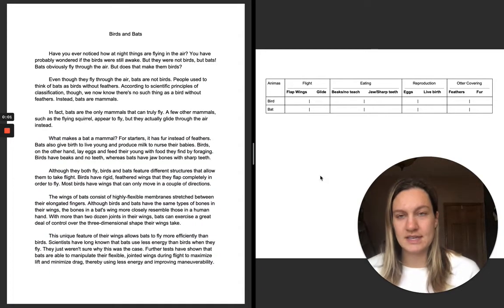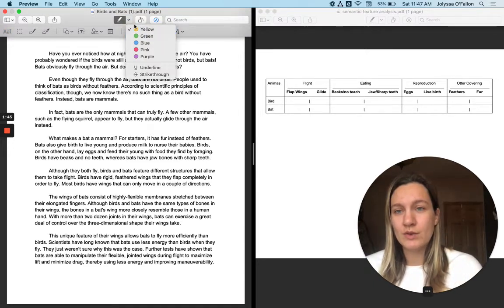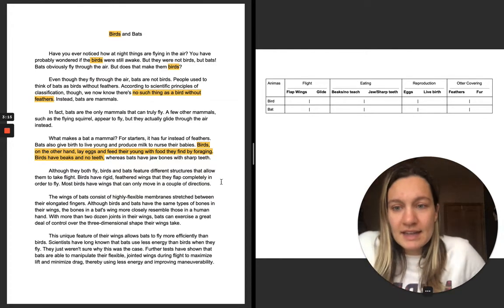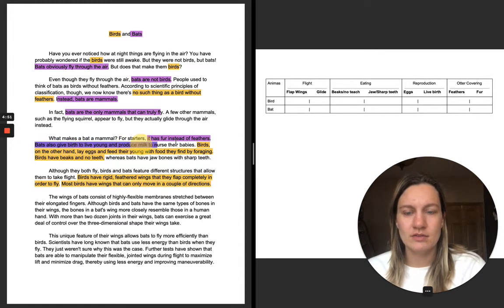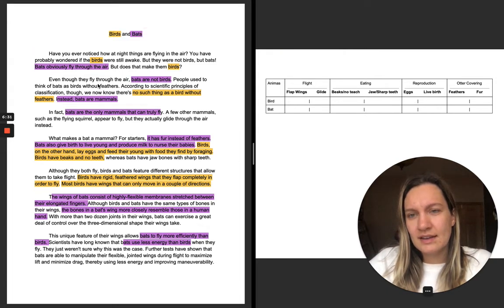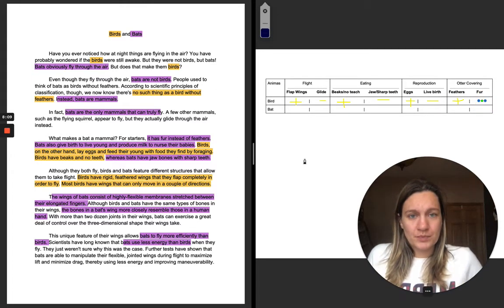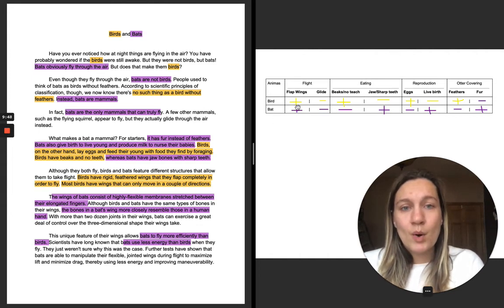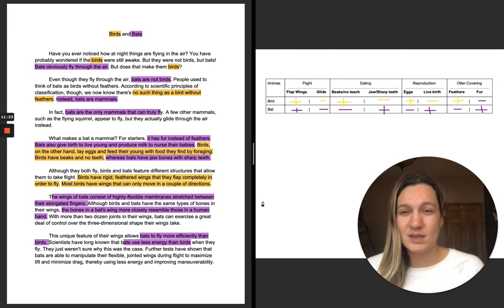Comprehension O'Fallon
This video is for SPED 514 and intended for feedback from instructor. Video is not intended for teaching purposes.